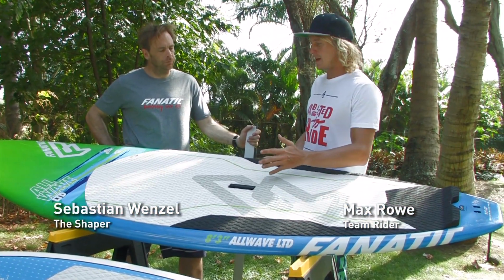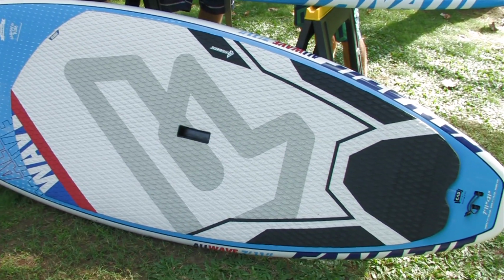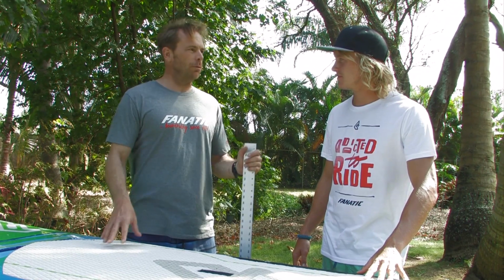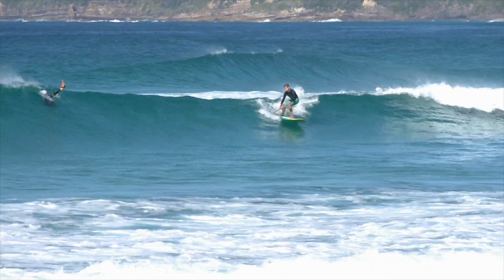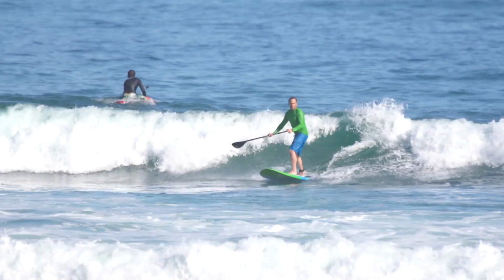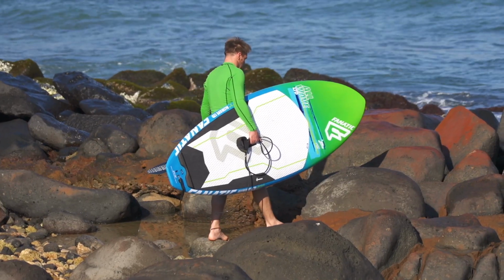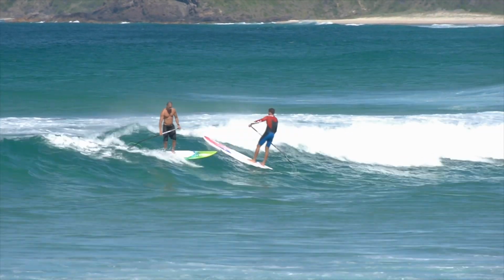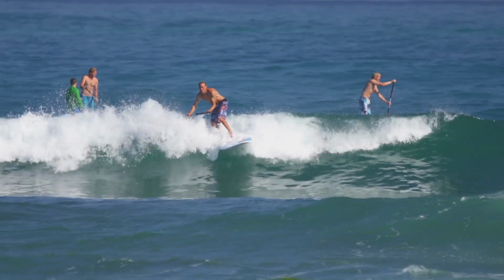Fanatic AllWave 2015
The AllWave epitomises smooth Surfing. Coming in six sizes
and available in LTD construction, the thinner board and lower volume is supported outstandingly by the shorter, wider compact outline for a responsive and effortless ride.